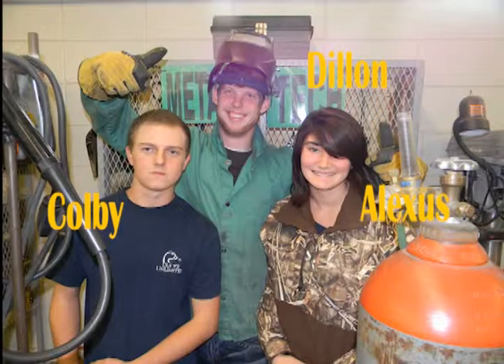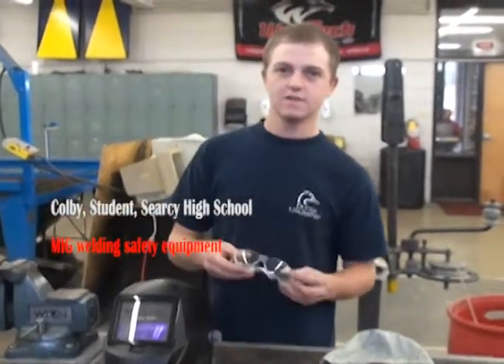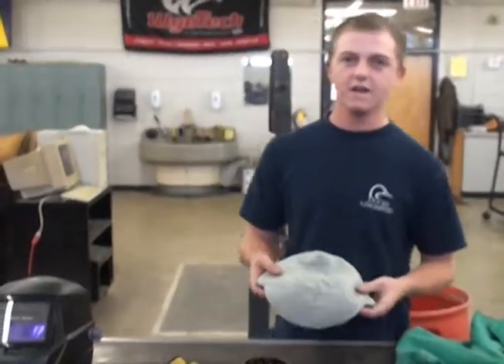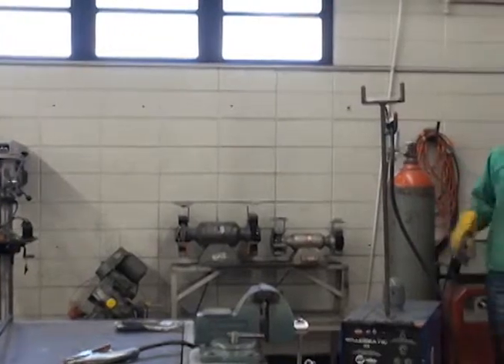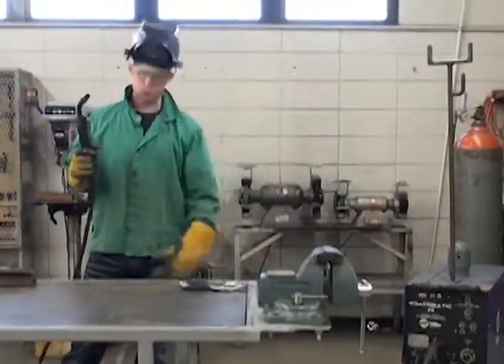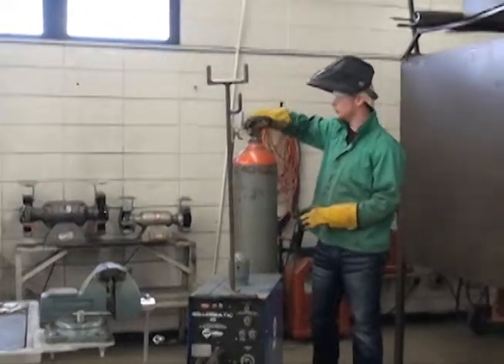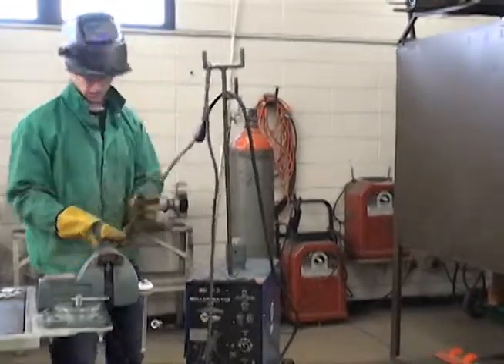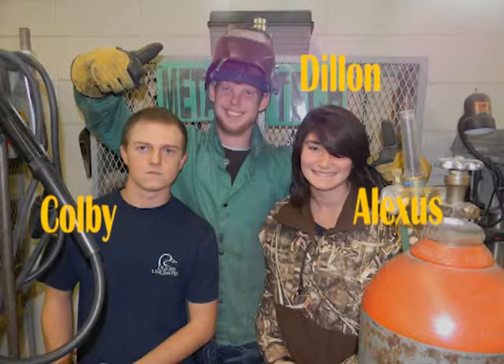Searcy MIG Welding safety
Searcy Arkansas high school students talk about the safety issues to be concerned about while MIG Welding.